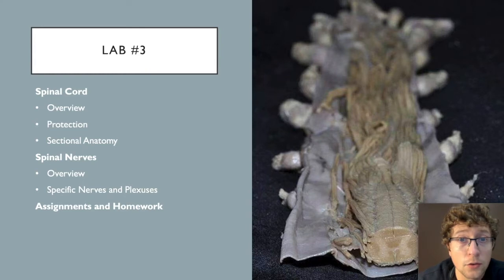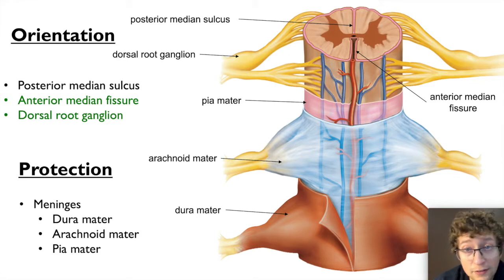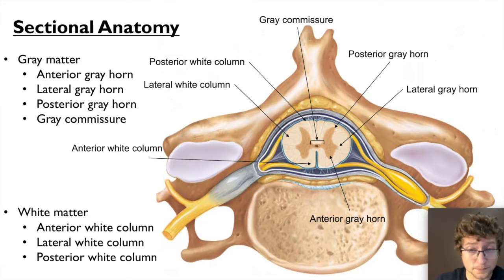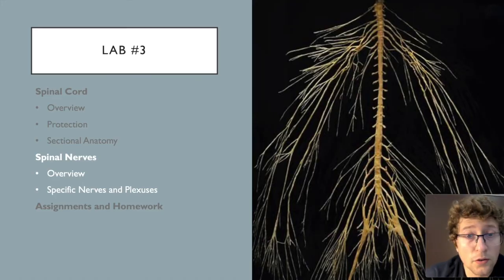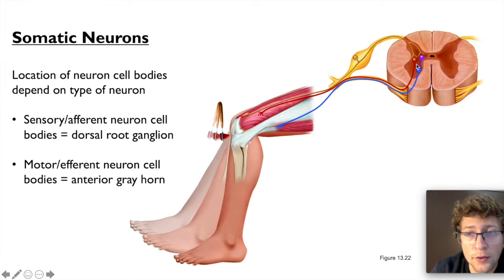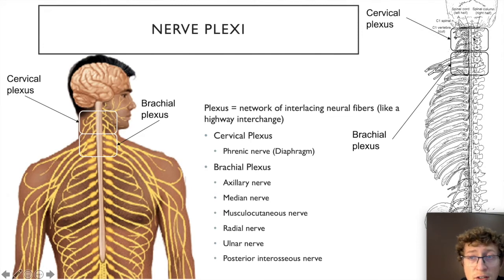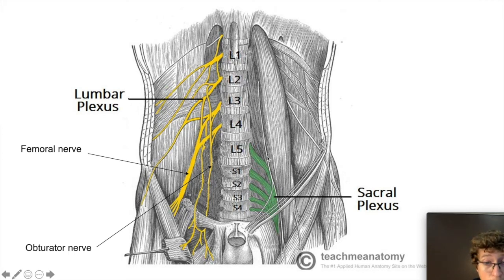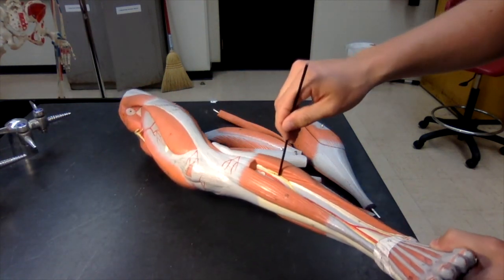Spinal Cord and Nerve Term 3